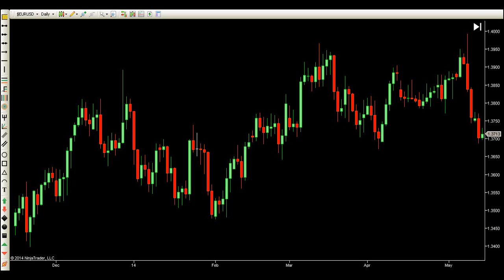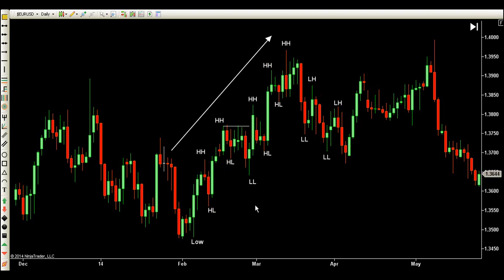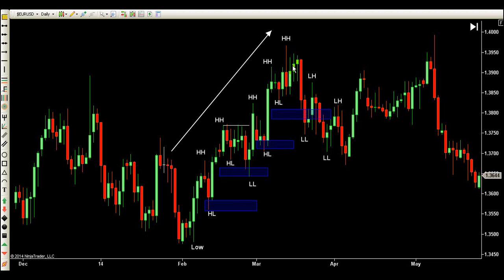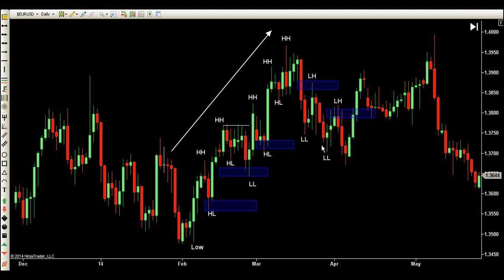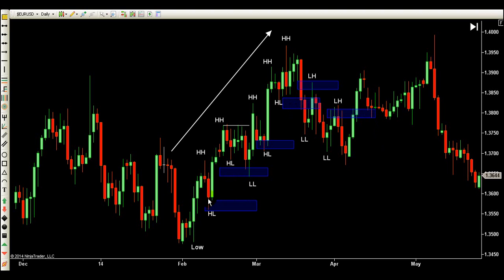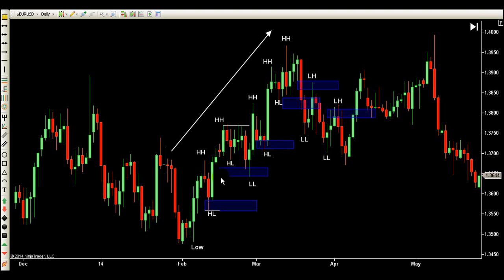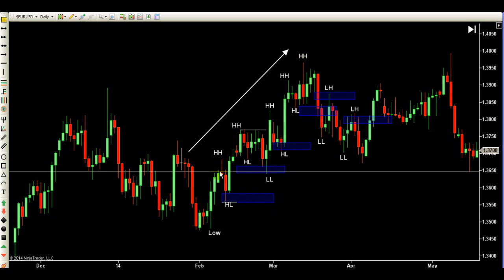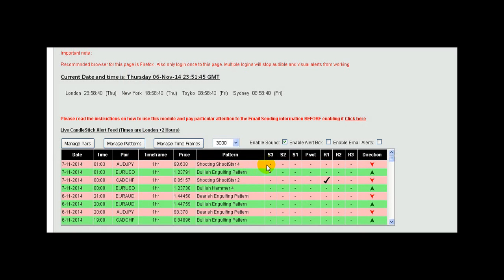How to use fibonacci levels within a trend to find trade entry levels.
How to use Fibonacci retracement levels properly within a trend
presented by Forex Signal Services.
In this video I show how to use fibo retracement levels within a trend to determine trade entry points. I also look at how to use support and resistance levels within the trend for confirmation.
We also take a look at our CandleStick Alerts module.